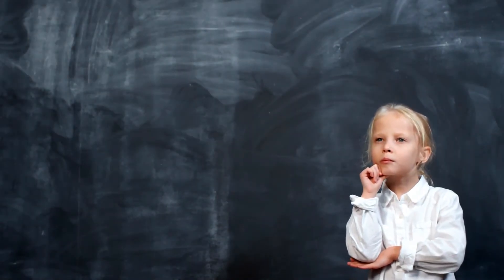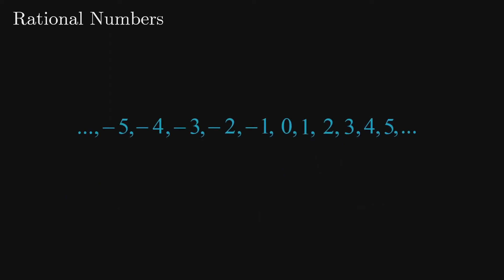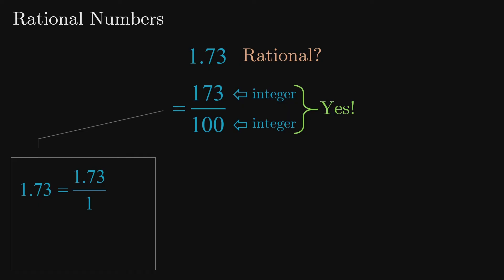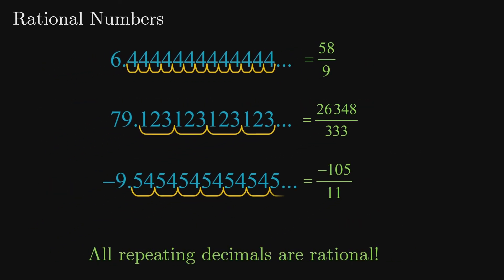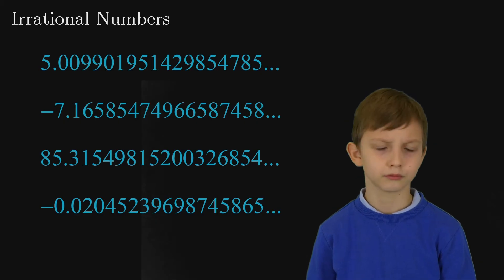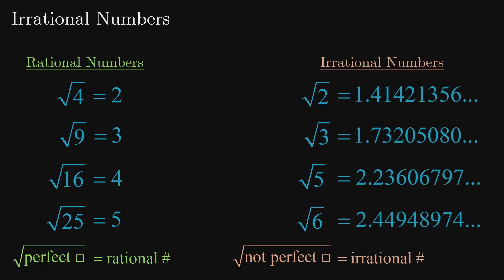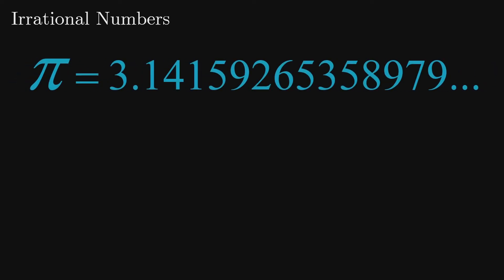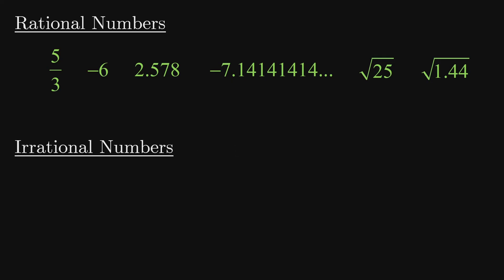Rational and Irrational Numbers Explained with Examples | BHNmath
This video looks at how to determine rational vs irrational numbers.